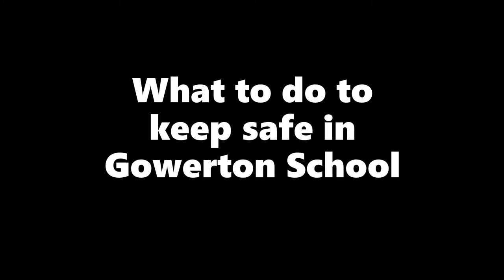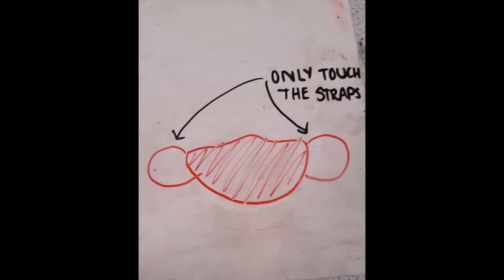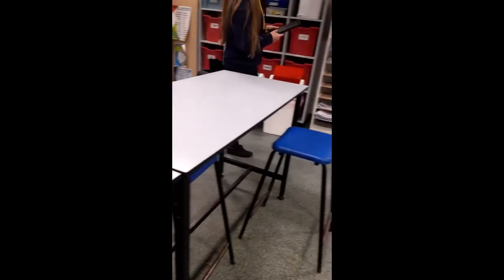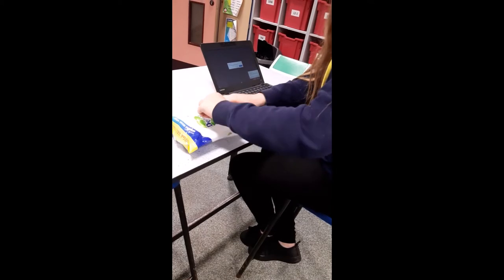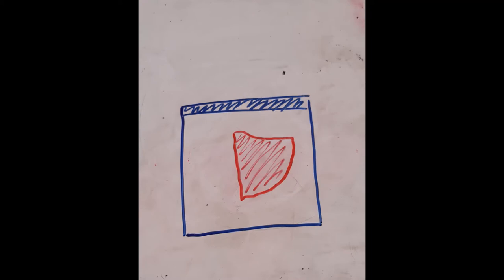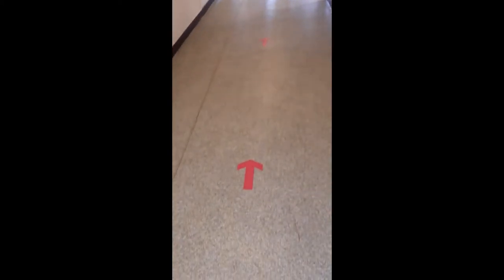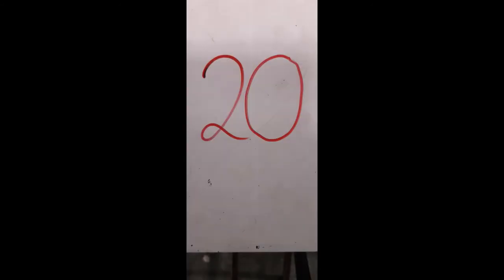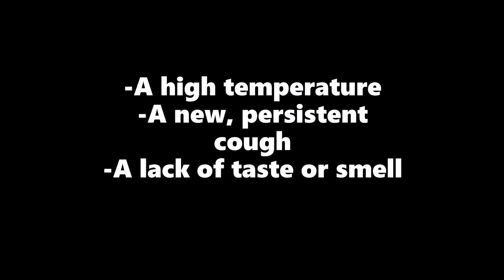Safe and Sanitised at Gowerton